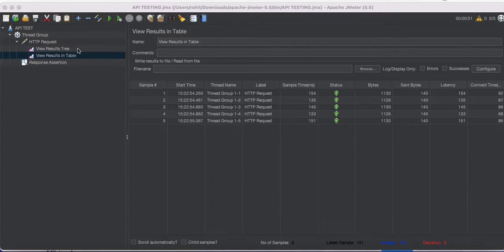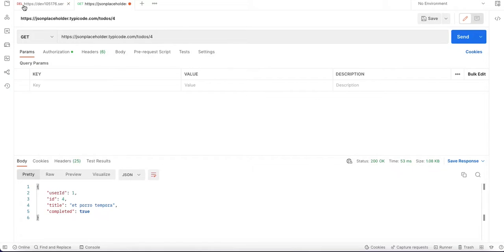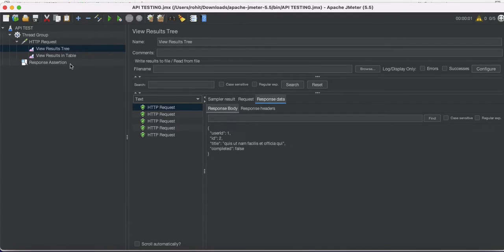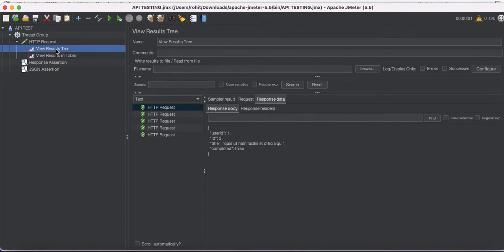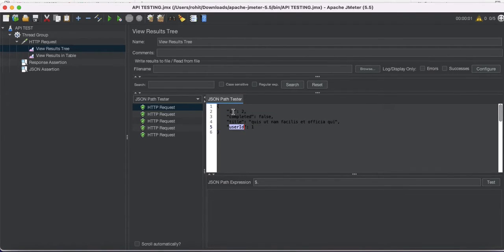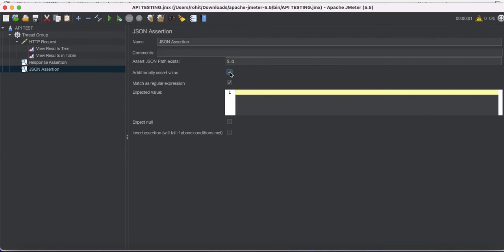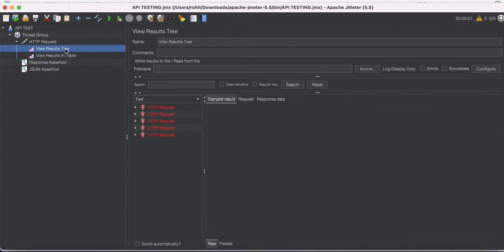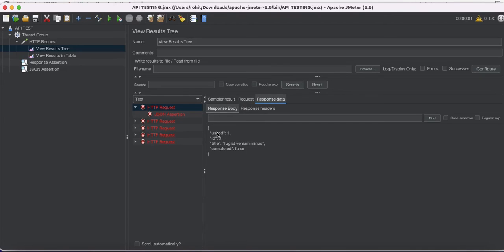JMeter 6 : JSON Assertions : Validate Response Body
Today I will discuss JSON and Using this how can we validate JSON response that we have received from an API. Its helps to do functional testing.